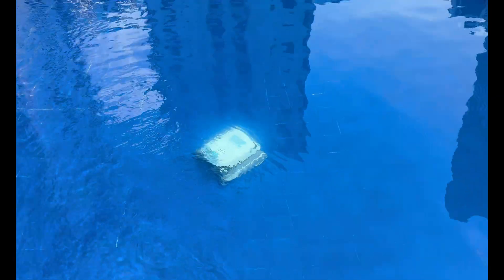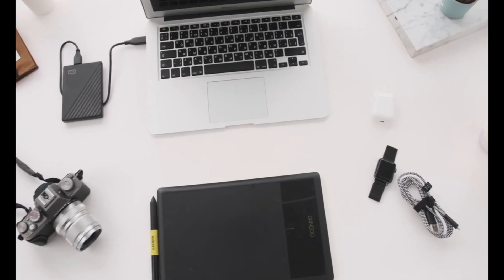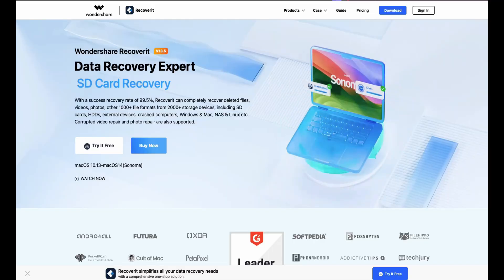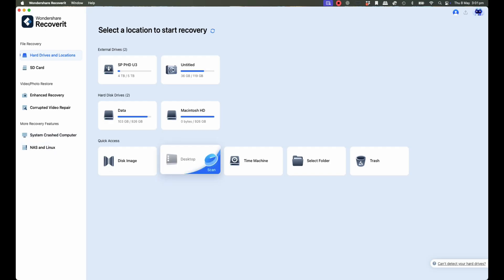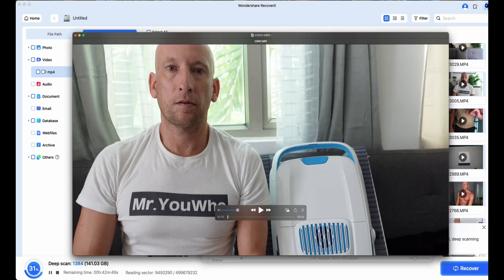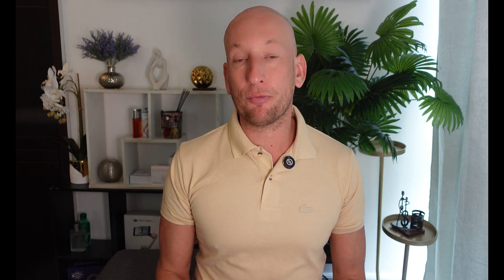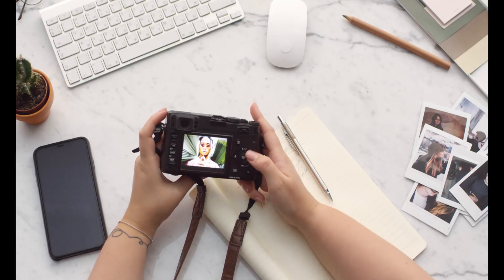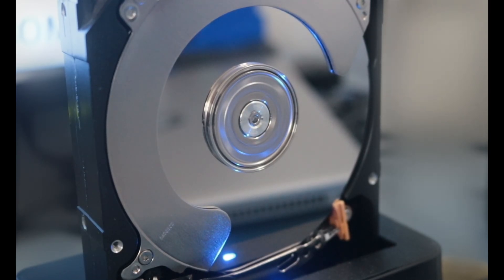Hard Drive Recovery! – How I Saved My Deleted Project & Saved me $1000s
Try the Best Data Recovery Tool to Recover All Your Lost Files

I deleted my entire video project — interviews, drone shots, everything. But with Wondershare Recoverit, I recovered all the lost files from my external SSD. In this video, I walk you through a real-world hard drive recovery process using version 13.5 of this powerful data recovery software.

Whether you’re a creator, student, or professional, Recoverit helps you restore:

 • ✅ Deleted files from hard drives & formatted drives
 • ✅ Files from USBs, SSDs, SD cards, and CF cards
 • ✅ Photos, videos, Excel & Word documents
 • ✅ Mac and Windows recovery — fully local, no cloud uploads

⏱ Timestamps

0:00 Deleted Everything – My Story
0:47 Recovery Tools That Failed
1:25 Installing Wondershare Recoverit V13.5
2:00 Key Features (Dark Mode, Speed Boost, 2,000+ Devices)
3:12 Recovering from External SSD (4K Footage)
4:12 50% Faster Previews + Continuous Scanning
5:21 Why It Matters to Creators
6:19 What’s Coming in Part 2 (SD Card Recovery)

🔒 Why Choose Wondershare Recoverit V13.5?

 • 30% faster scanning + 12% less memory usage
 • Recover files from hard drives, SD cards, USB drives, and more
 • 99.5% recovery success rate
 • Works on Mac and Windows
 • Try it FREE before upgrading
 • Ideal for recovering lost footage, documents, or photos

🎯 Secure, Reliable, Powerful Recovery for Any Device – Only with Recoverit.